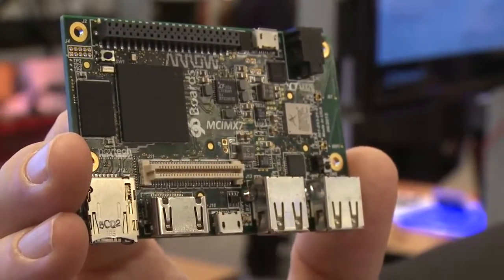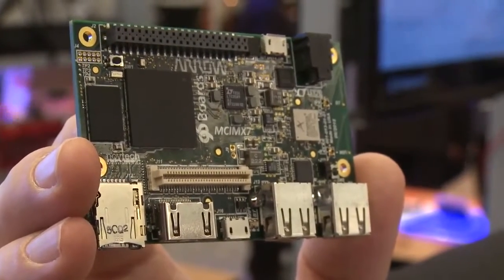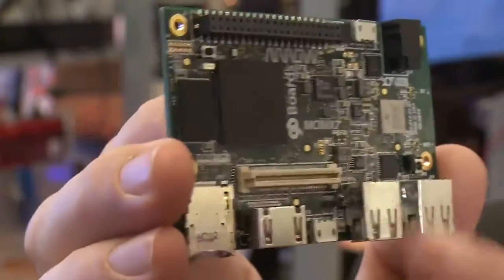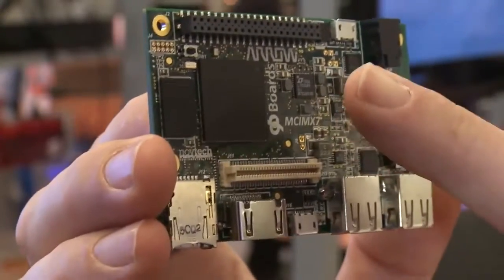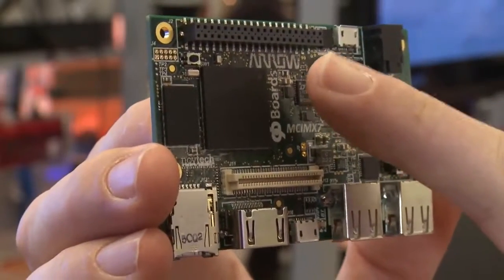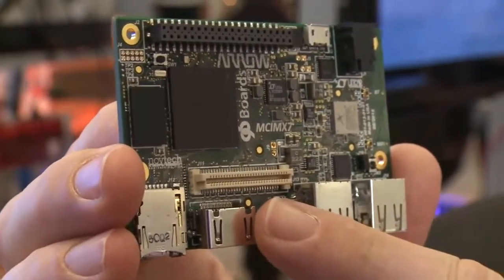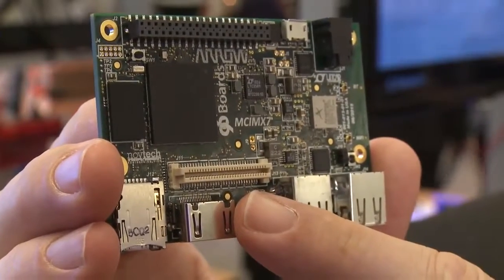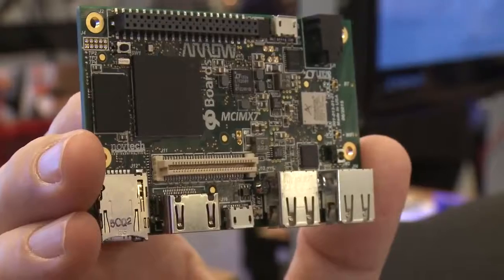i.MX7 96Boards - Meerkat™